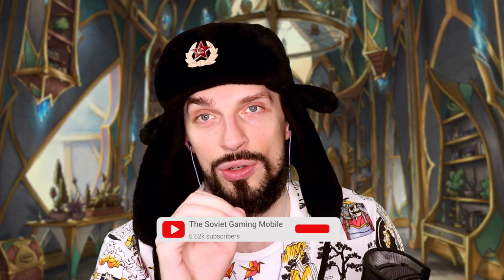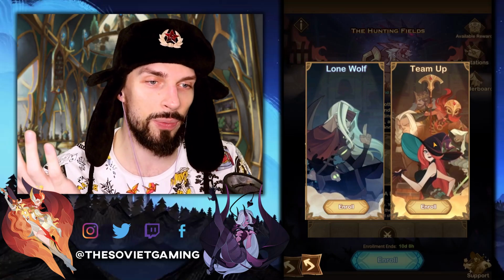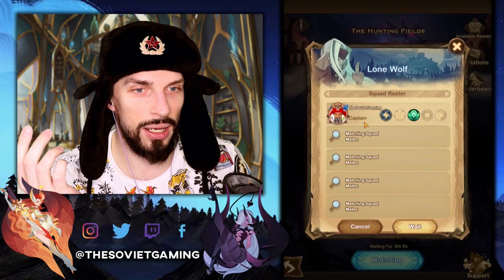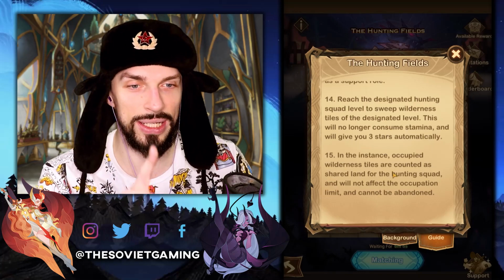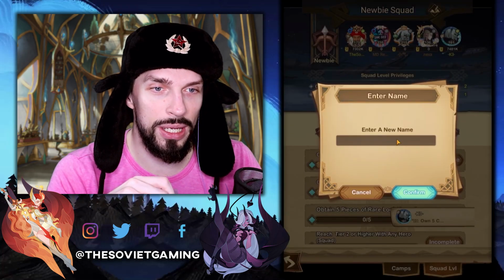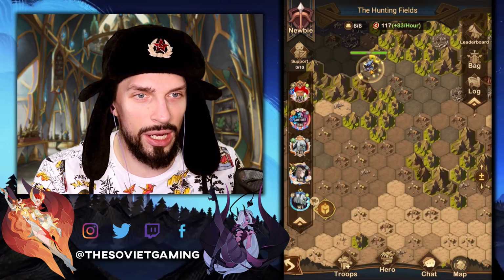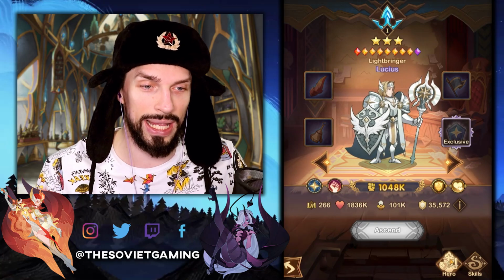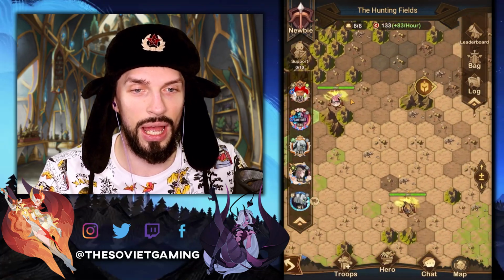STARTER TIPS FOR THE HUNTING FIELDS. Beginners Guide [AFK ARENA] (Part 1)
Hunting Fields is a new game mode in AFK Arena and its kinda different from Abyssal Expedition. Learn tips that will help you to get a good start in this adventure!
This video guide will help beginners and experienced players to figure out how new hero works and if he is good or not. As always you can ask for more useful tips and tutorials in the comments.

SOCIAL MEDIA

TAGS